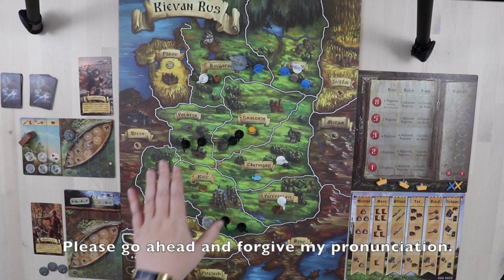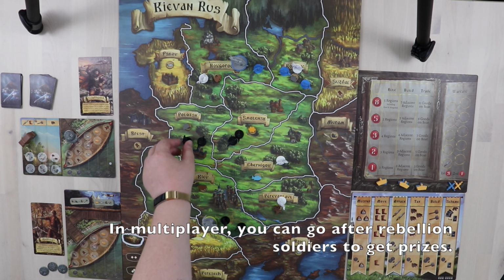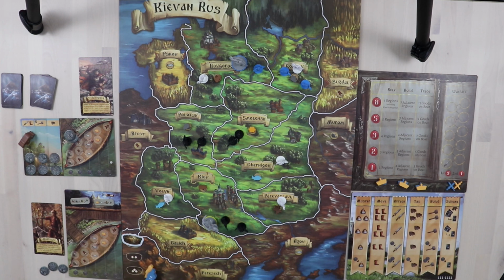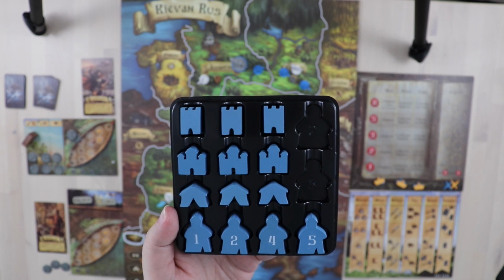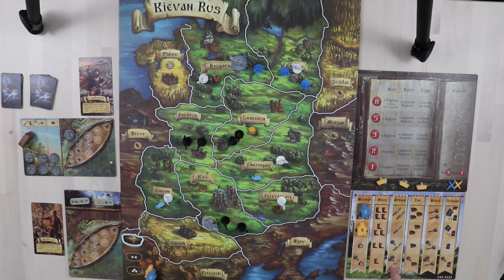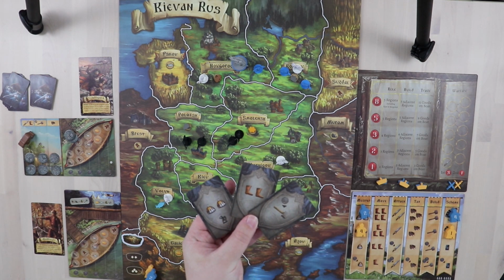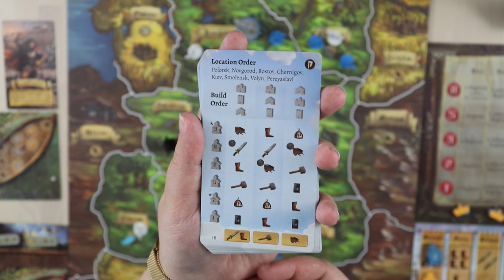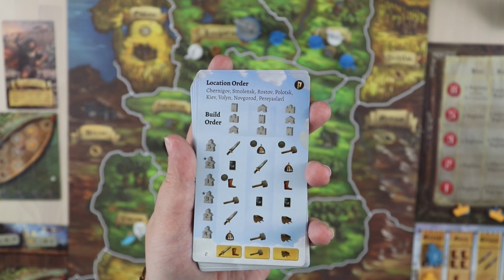Rurik: Dawn of Kiev Review - with Liz Davidson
Liz Davidson takes a look at the solo mode for Rurik: Dawn of Kiev, an area control game with an innovative "auction programming" mechanic.